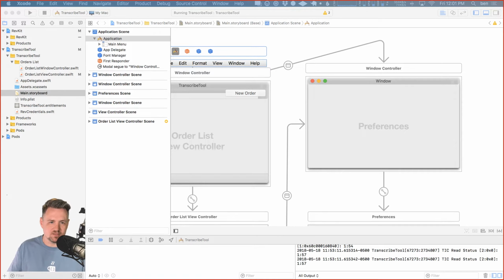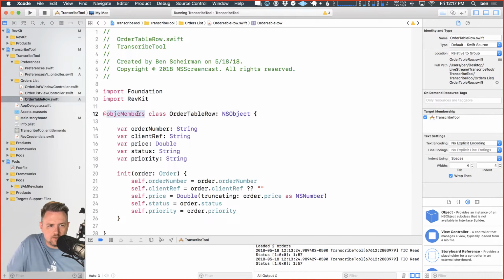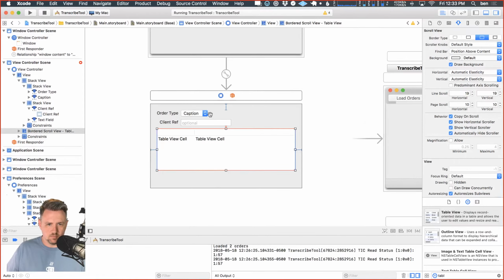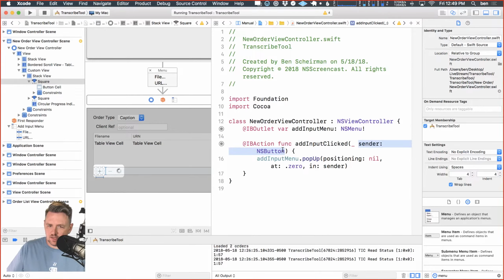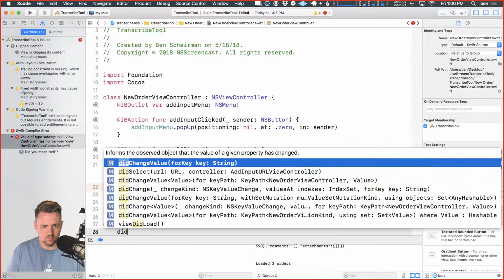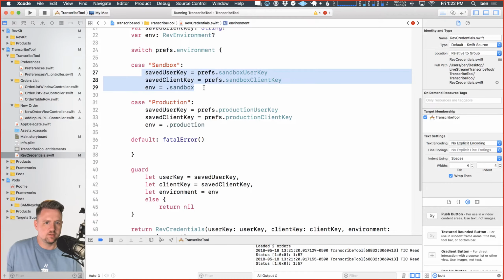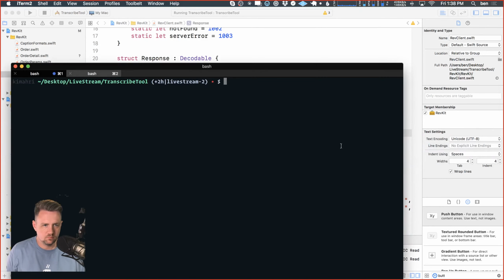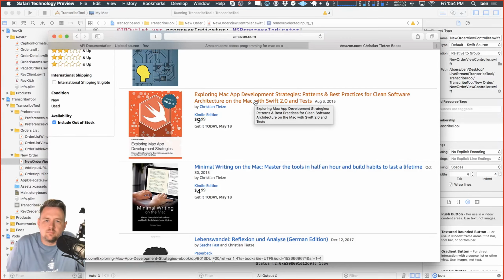NSScreencast Live #2 - Building a Mac App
Join us as we build a simple Mac app live on stream.